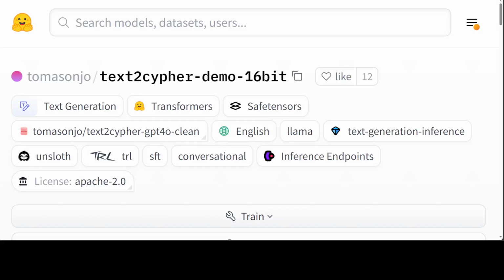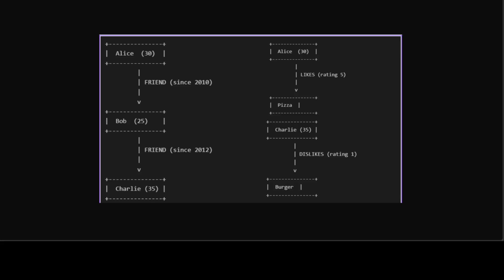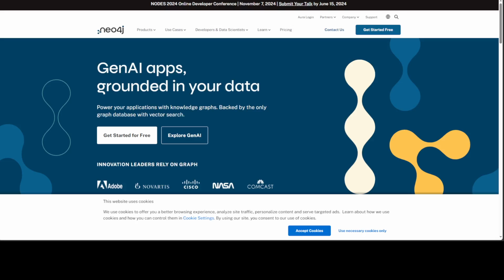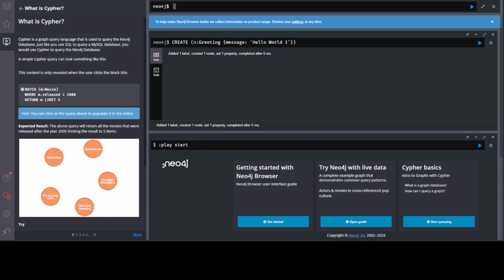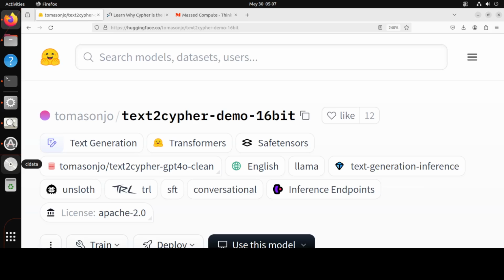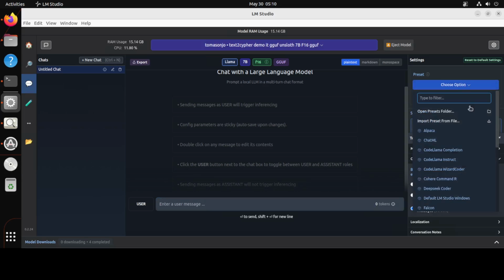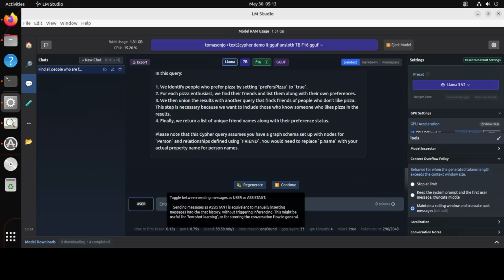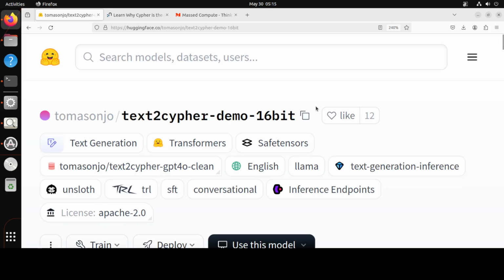Convert Text to Neo4J Cypher Using LLM - Install Locally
This video shows a step-by-step process to locally install text2cypher model. Tomaz has finetuned Llama3-Instruct:8b to generate Neo4j Cypher statements based on the GPT-4o synthetic dataset.